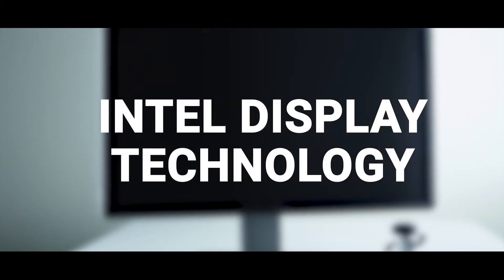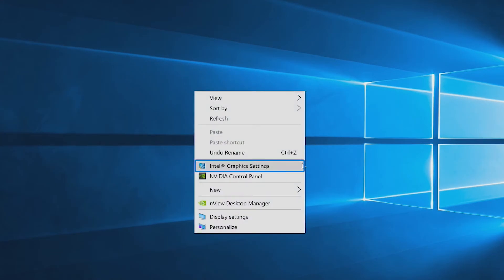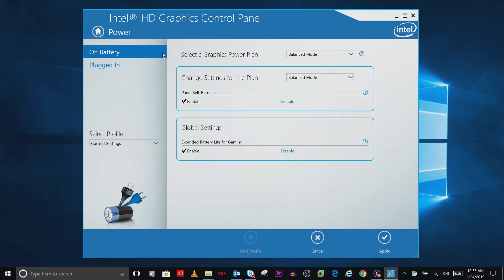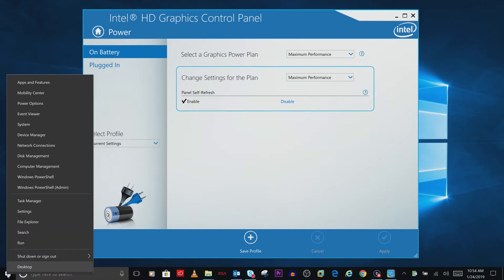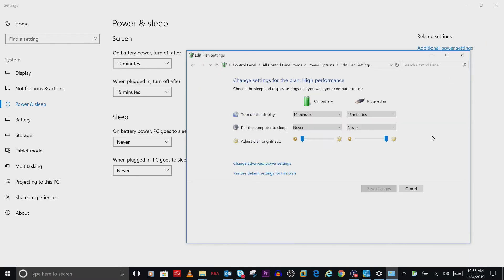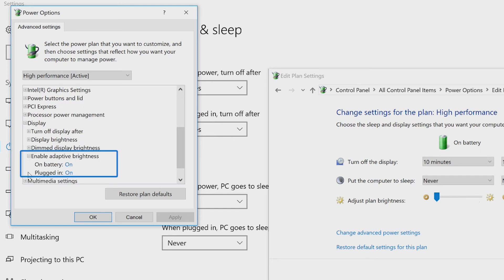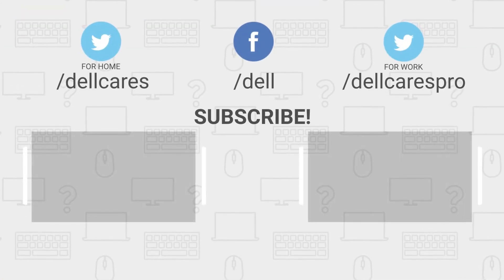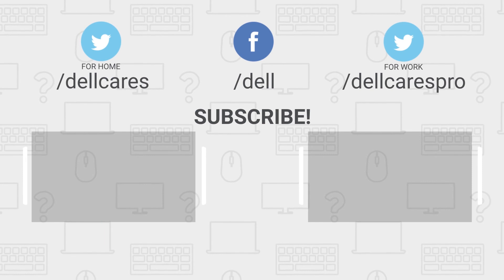How to Fix Laptop Screen Brightness Constantly Changing (Official Dell Tech Support)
How to Fix Laptop Screen Brightness Constantly Changing. Learn how to fix laptop screen brightness constantly changing if you have Intel's Display Power Saving Technology enabled on your system.

You can also join in a chat on our Dell Community Forum and click on Support Forums. To learn more about our Dell Community Forum check out